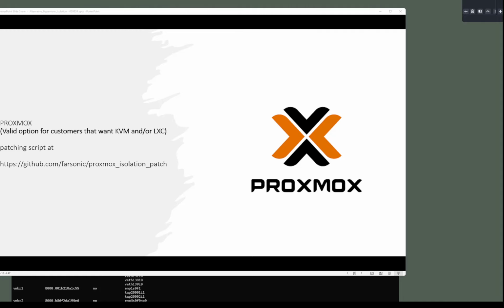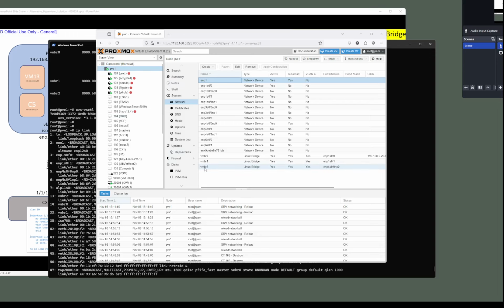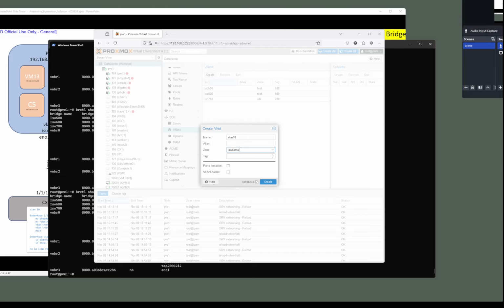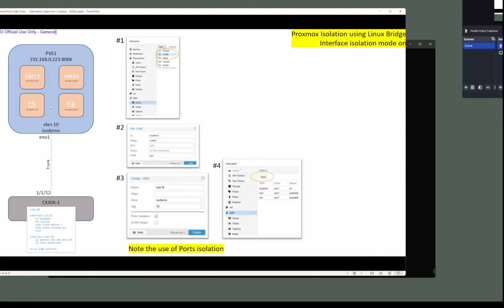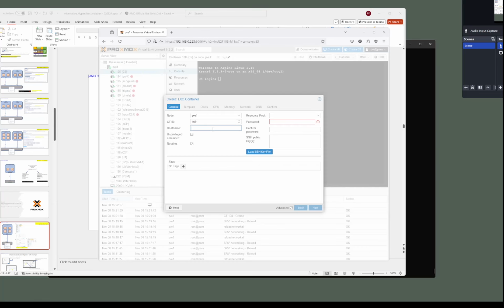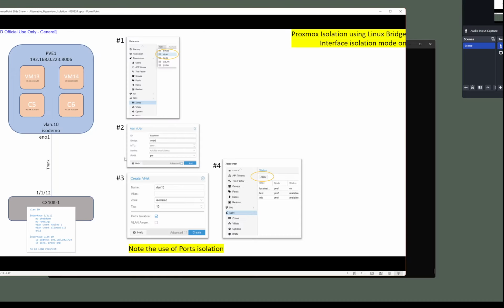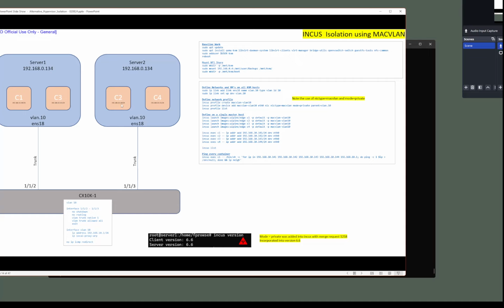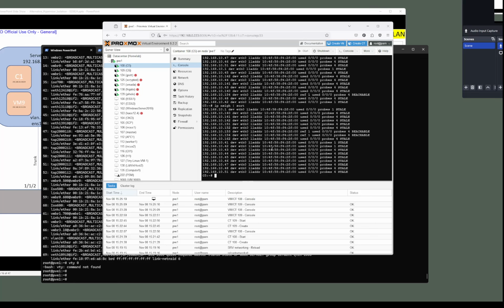002 - KVM/LXC Isolation with Proxmox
This video focuses on achieving network micro-segmentation using Proxmox, a commercial open-source virtualization platform that orchestrates KVM and LXC workloads atop a standard Debian Linux networking stack. I then demonstrate how to utilize Proxmox's Software Defined Network (SDN) features—which rely on Free Range Routing (FRR) and Linux bridges—to create isolated Virtual Networks (VNets) that automate the manual bridge isolation commands discussed in previous videos. While the transcript notes that the "Ports Isolation" feature originally required a custom patch or script to function, this capability has since been integrated into the official Proxmox release, allowing users to easily deploy containers and VMs that are restricted from communicating with one another on the same VLAN via a simple GUI configuration

Overview
Welcome to the second video in our series on isolation. In the previous video, we looked at manual KVM, LXC, Linux Bridges, and OVS. Now, we are applying those same concepts to Proxmox.
Proxmox is a commercial open-source distribution based on Debian that leverages KVM, QEMU, and LXC under the hood. While Proxmox adds a convenient API and GUI layer for managing networking constructs, bridges, and virtual machines, it operates on the same Linux networking stack we discussed previously.
This guide covers how to achieve micro-segmentation and port isolation within the Proxmox GUI using the SDN (Software Defined Network) features.
Important Update: Official Support
In the video, I mention that the "Ports Isolation" capability required a specific patch that I submitted to engineering or a script from my GitHub repository.
Update: This patch has been pushed into the production build. You no longer need to manually patch the system; the Ports Isolation option is now natively available in the official Proxmox release.
Prerequisites
• A Proxmox installation (single node or cluster).
• Access to the Web Interface.
• Basic understanding of Linux Bridges and VLANs.
Configuration Steps
1. Configure the Physical Bridge
Before setting up the SDN, ensure you have a standard Linux Bridge connected to your physical interface.
1. Navigate to your Node, then Network.
2. Create a Linux Bridge (example: vmbr0).
3. Associate it with your physical interface (example: eno1 or eno0).
4. Apply Configuration to push the changes to the host.
2. Create an SDN Zone
Proxmox SDN orchestrates bridges across multiple hypervisors.
1. Go to Datacenter, then SDN.
2. Create a VLAN Zone (example name: ISO-Demo).
3. Bridge: Select the bridge created in step 1 (vmbr0).
4. Leave the node selection empty to apply it to all nodes by default.
3. Create a Virtual Network (VNet) with Isolation
This is where the micro-segmentation magic happens.
1. Go to VNets, then Create.
2. Name: Give it a name (example: vnet10).
3. Zone: Select the zone created in step 2 (ISO-Demo).
4. Tag: Set your VLAN ID (example: 10).
5. Advanced Settings: Check the Ports Isolation box. This effectively marks interfaces as isolated, automating the manual work we did in the previous video.
4. Deploy Workloads (Containers/VMs)
You can now attach containers or VMs to this isolated network.
1. Create an LXC Container or VM.
2. In the Network tab, select the Bridge/VNet you just created (example: vnet10).
3. Start the workload.
Verification
To verify that micro-segmentation is working:
1. Spin up two containers (example: C5 and C6) on the same VNet.
2. Verify you can ping the gateway.
3. Attempt to ping from C5 to C6. The ping should fail if isolation is active.
• Networking Stack: Proxmox uses the standard Linux networking stack. When you check "Ports Isolation," the system issues the necessary commands to mark the vEth interfaces as isolated, exactly as we would do manually via CLI.
• Routing: The SDN feature utilizes Free Range Routing (FRR) for its routing stack, which is similar to the stack used by VMware NSX.
• Orchestration: The SDN layer acts as an orchestrator, pushing logical constructs to one or more Linux hosts via the API.
Resources